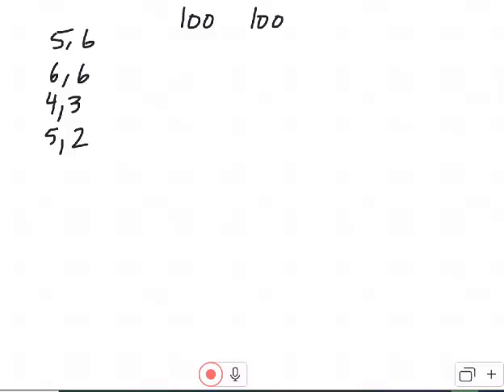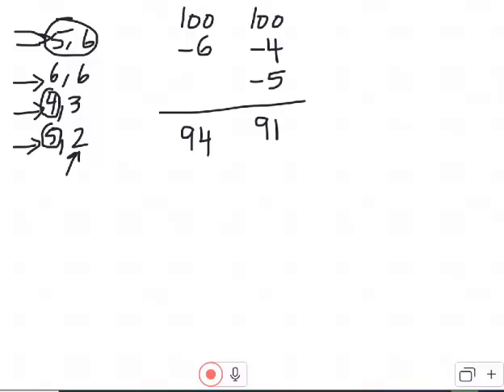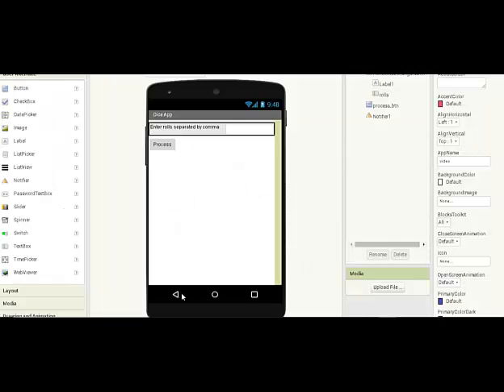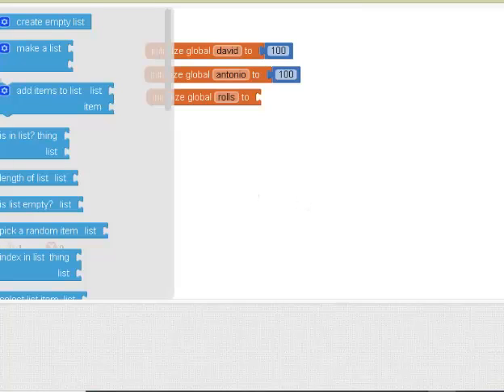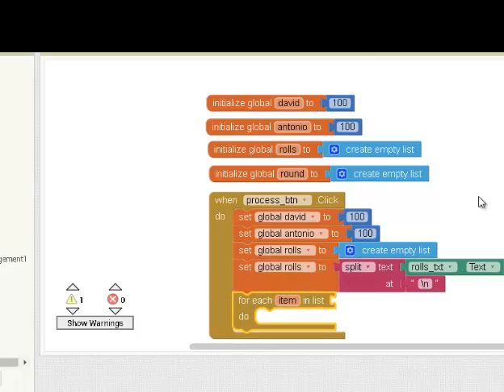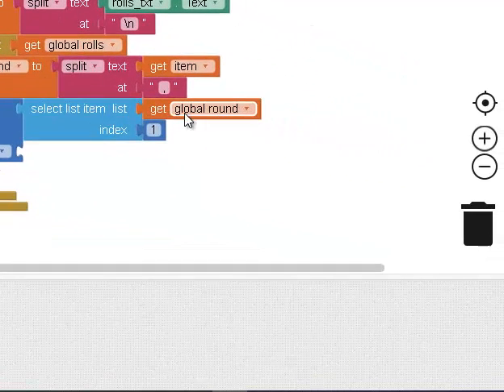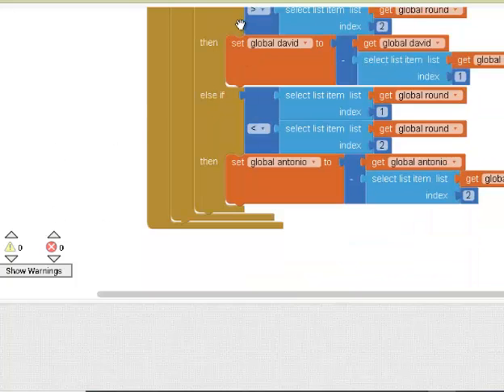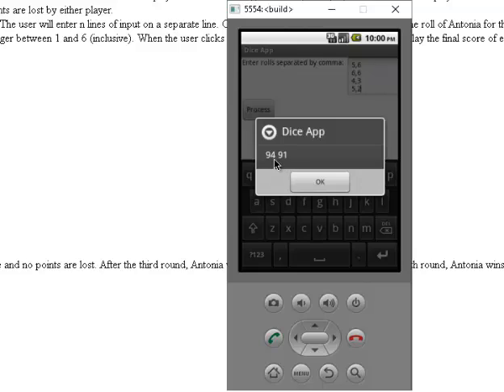ics2o0, dice game